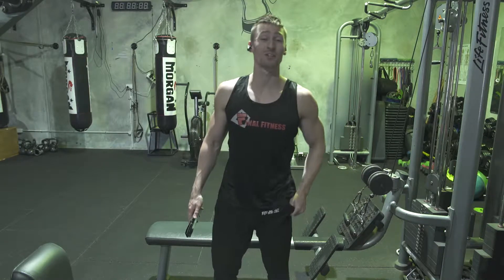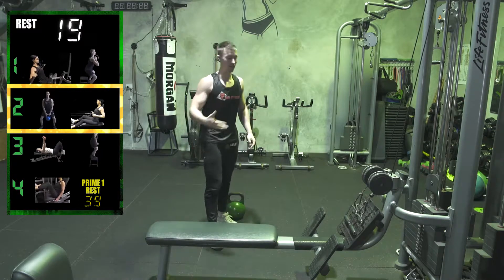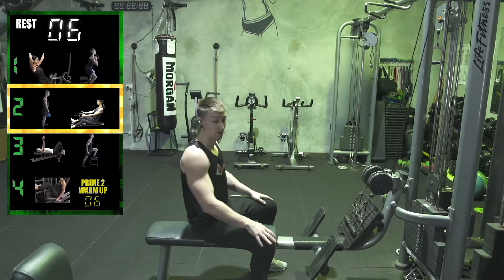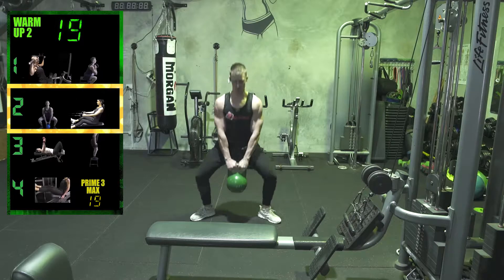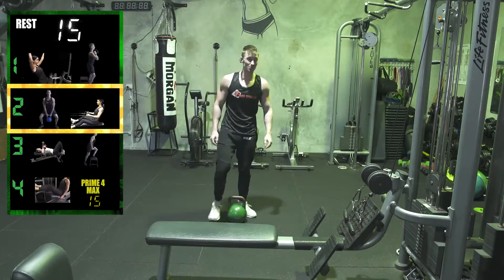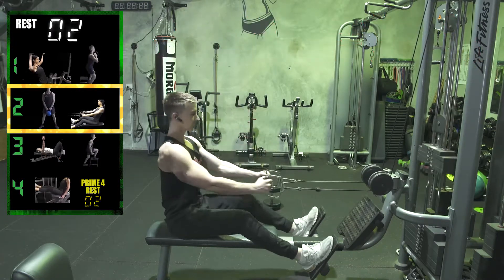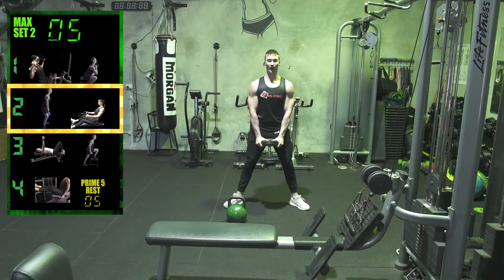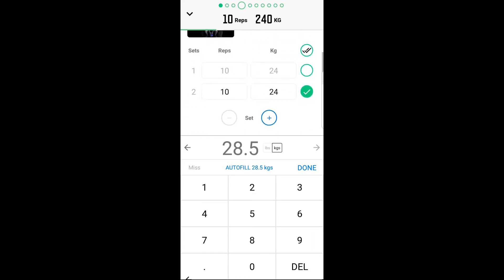Super Set Demo